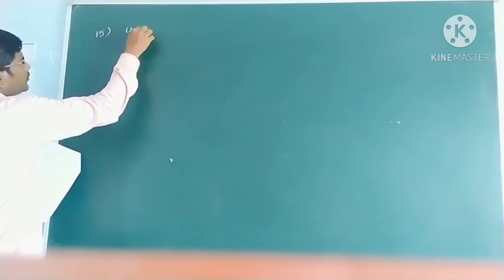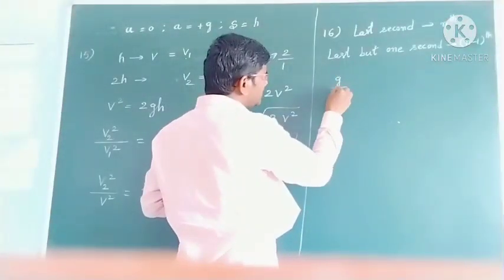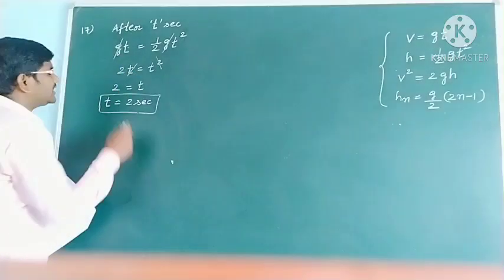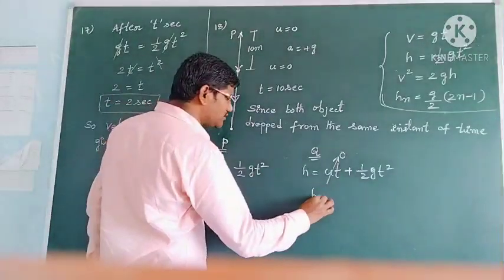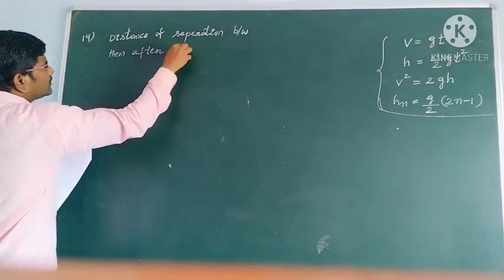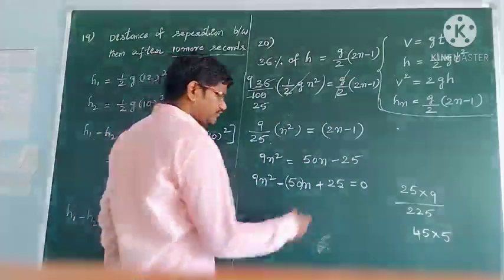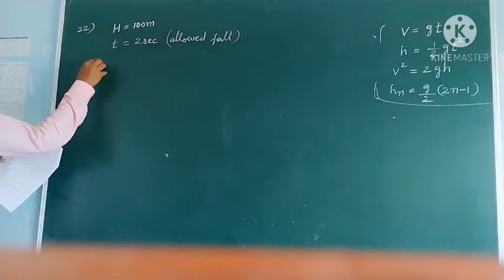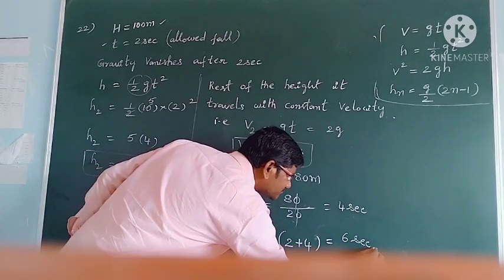Free fall equations sums (Dec 17)